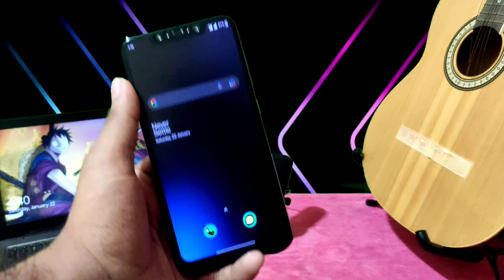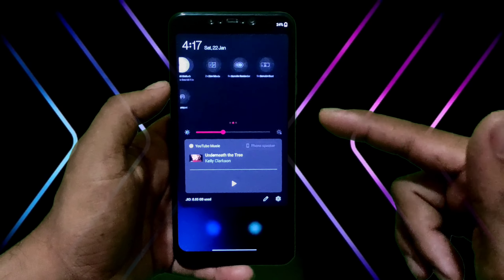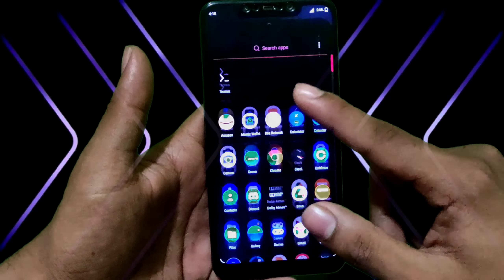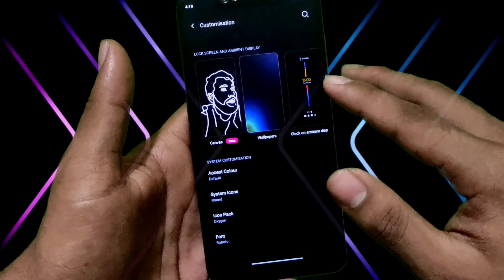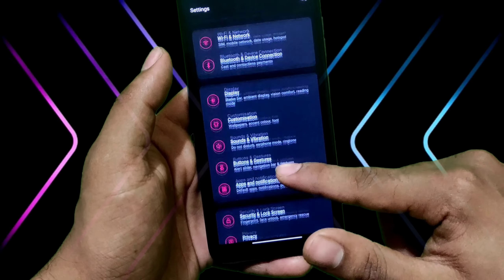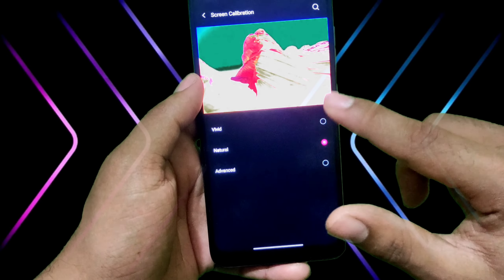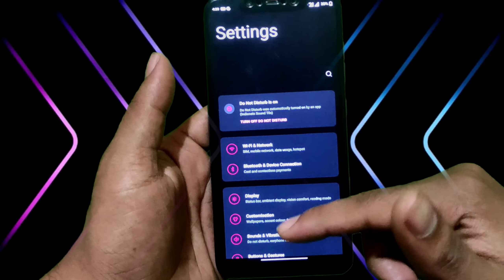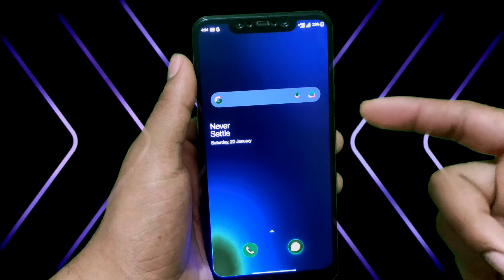Best rom for poco f1 - Oxygen os, Stable asf? | Custom rom review | Ashyap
Should you flash Oxygen os on Xiaomi device? | Custom rom review;

In this video I'm doing a quick review of oxygen os running on android 11 on my poco f1 device, for those who want to flash it, links are pasted below!

JOIN OUR TELEGRAM GROUPS FOR MORE HACKING CONTENT !